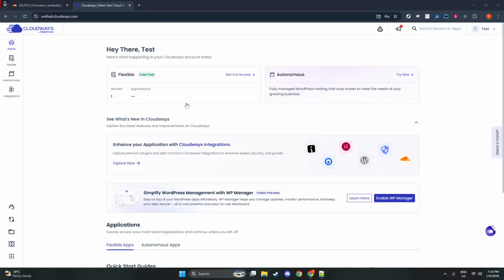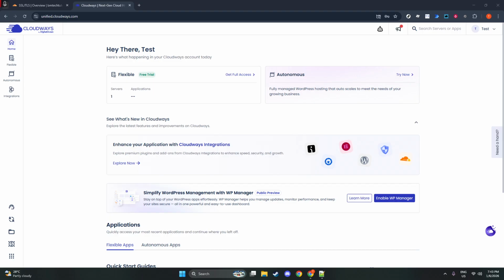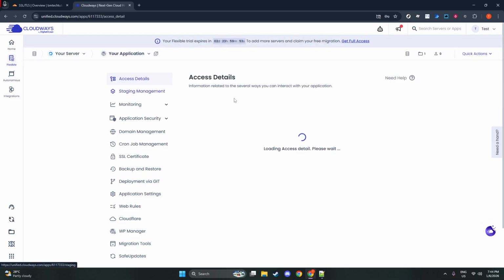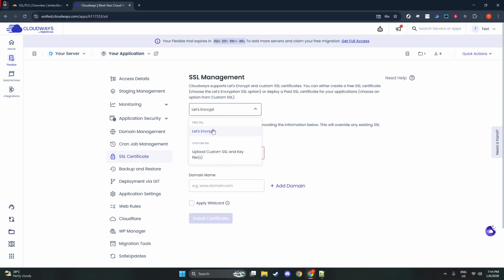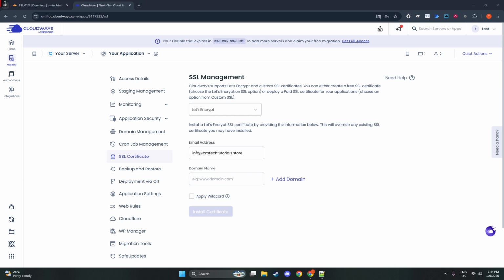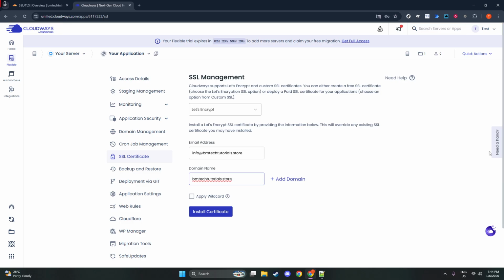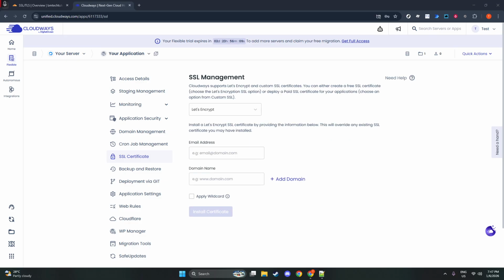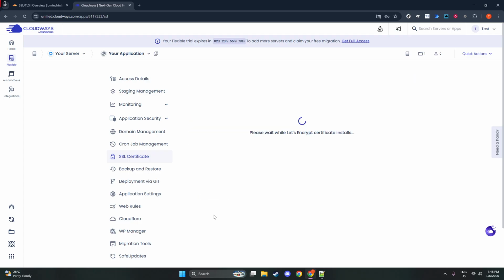How to Install Free SSL (Let’s Encrypt) on Cloudways [2026 Full Guide]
How to Install Free SSL on Cloudways

In this video, we show you exactly how to **install free SSL on Cloudways** using the built-in Let’s Encrypt integration to secure your domain with industry-standard encryption. We examine the core concepts of domain validation and the implementation of automated certificate renewal to ensure your website remains trusted by modern browsers and search engines.

Mastering this specific tool improves workflow, organization, and project quality by eliminating the administrative burden of manual certificate management and protecting user data from interception. We utilize the dashboard to manage application security and navigate the account settings to configure the SSL installation parameters, which is vital for maintaining a professional web presence and improving SEO rankings. By establishing a professional standard for transport layer security, you provide a safe browsing environment while ensuring consistent site uptime through automated validation protocols.

Technical Specs:
Software: Cloudways; Feature: SSL Certificate & Security Settings.